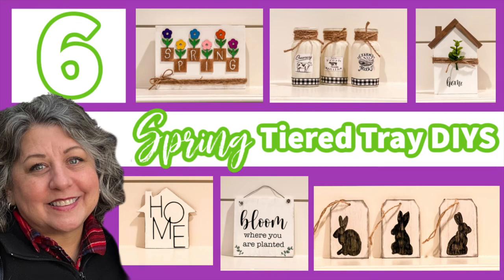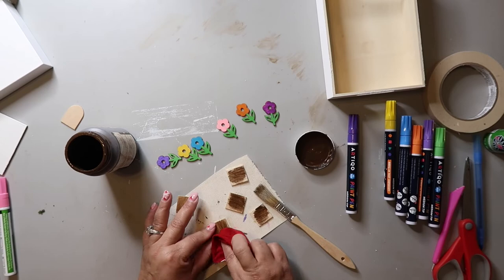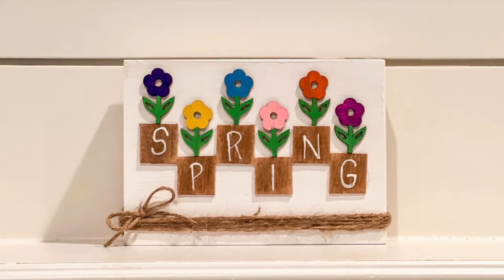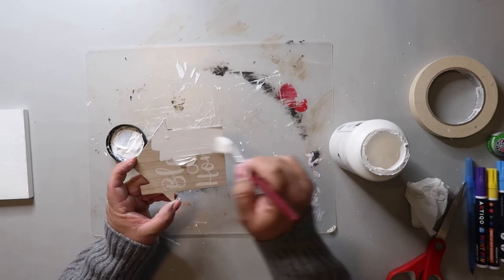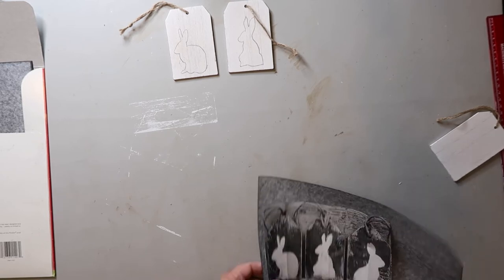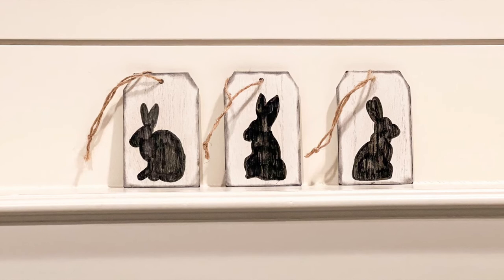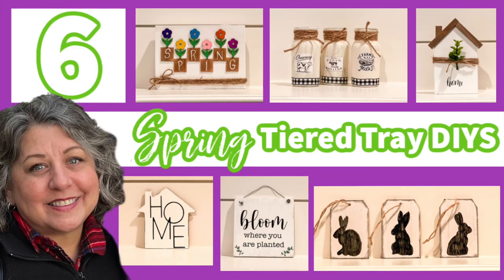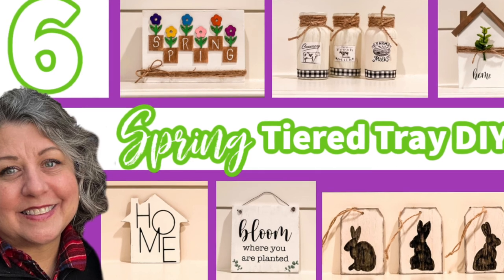6 Spring Tiered Tray DIYS | Crafted by Corie Minis Challenge | Our Gray House